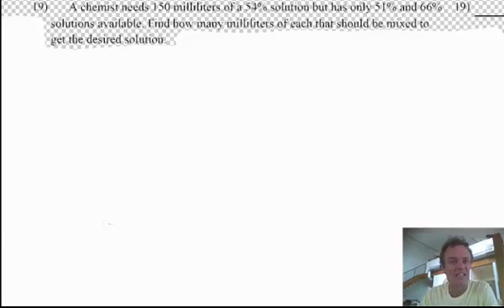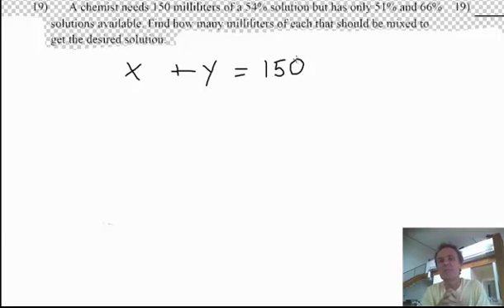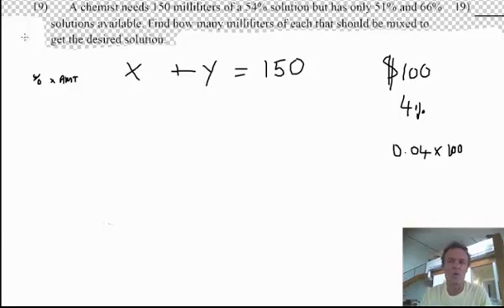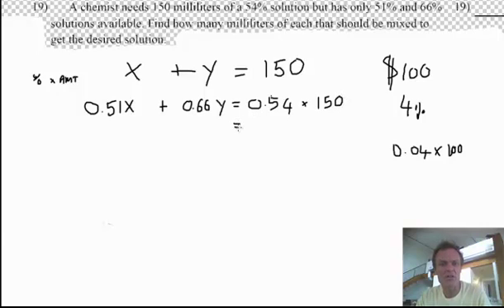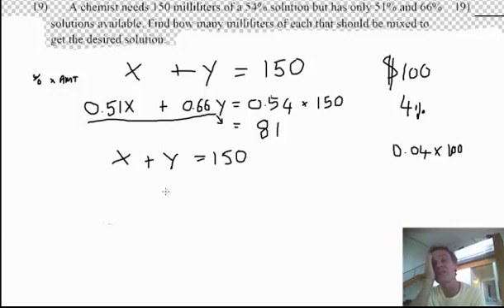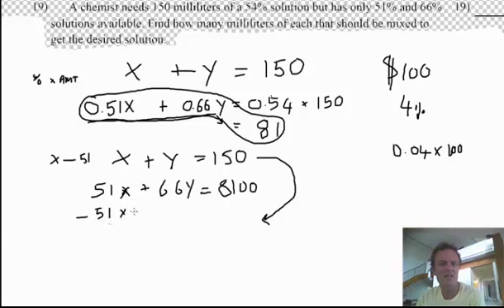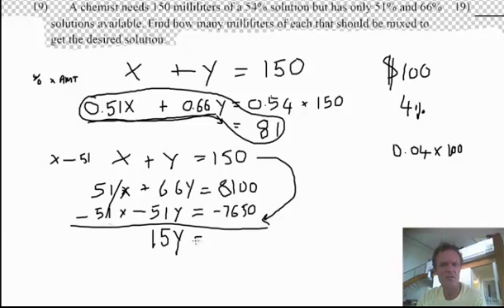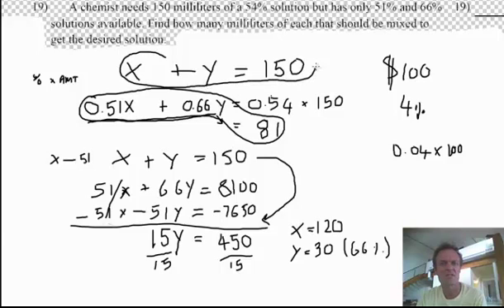Solve a word problem 3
Solve a word problem